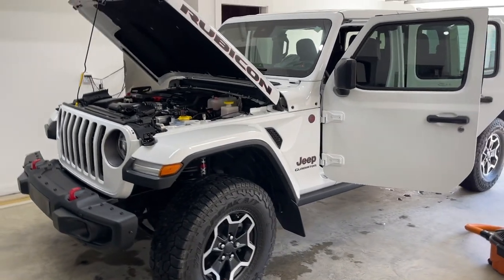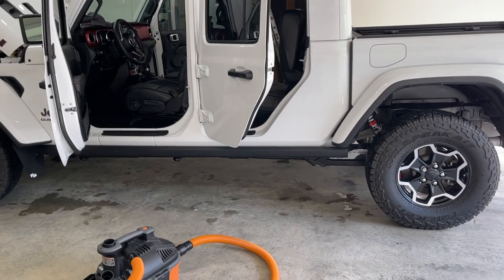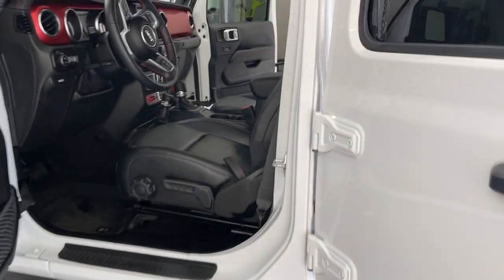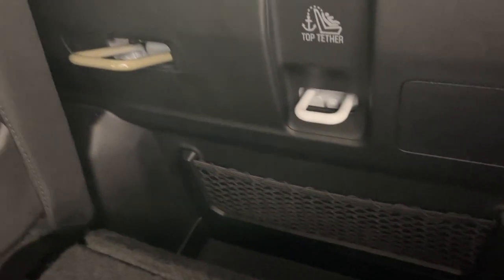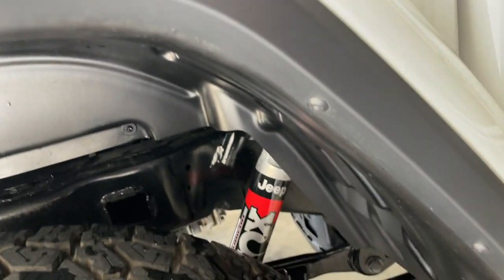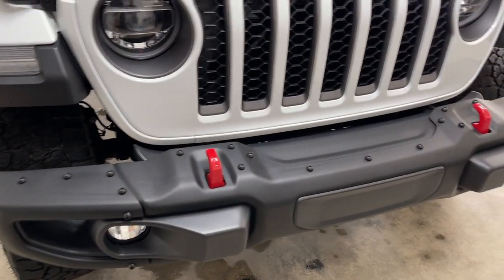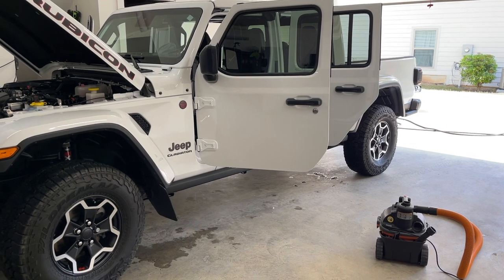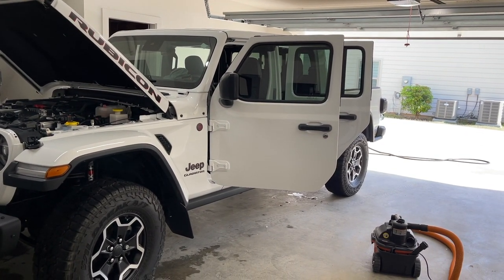My 2020 Jeep Gladiator Rubicon.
Well it was a long journey but i found this Loaded 2020 Jeep Gladiator Rubicon with only 9800 miles on it and it was in mint condition.  I had probably looked at 15 or 20 of these bad boys most with 25k to 45k miles for anywhere from 52k to 54k.   They were asking 57k for this one but i got out the door at 55k.  Traded my bike to make up the extra down payment and walked out with a 40 a month lower payment than i was originally looking for thanks to some extra down payment and tax savings.
Nore videos to come, give me some info and mod ideas in the comments!